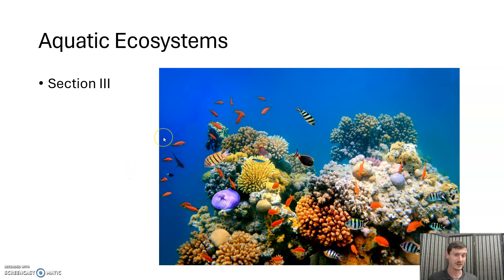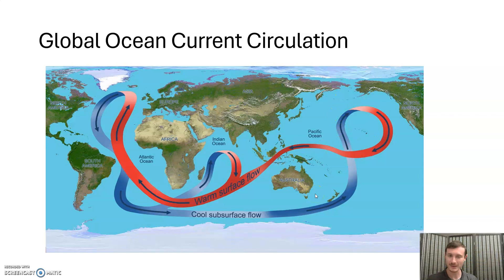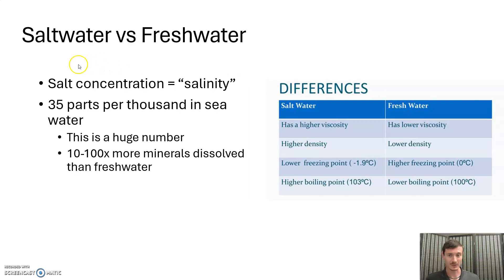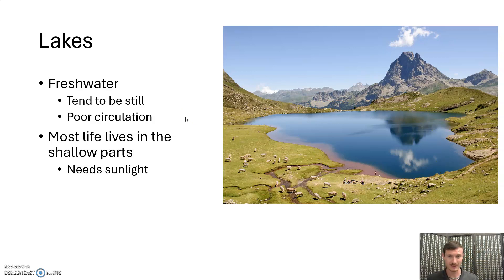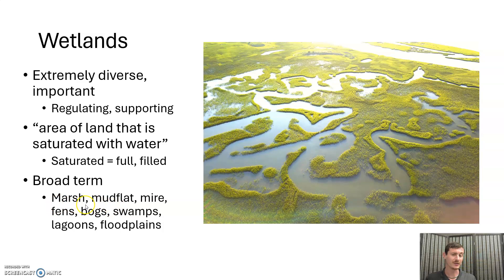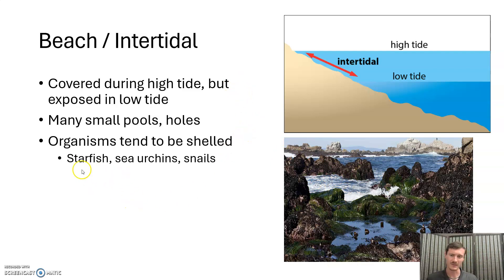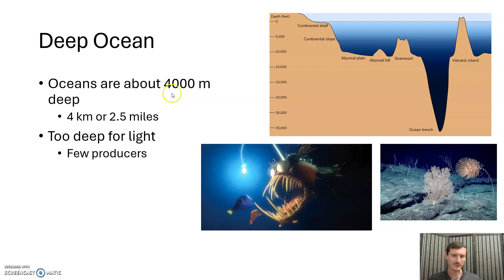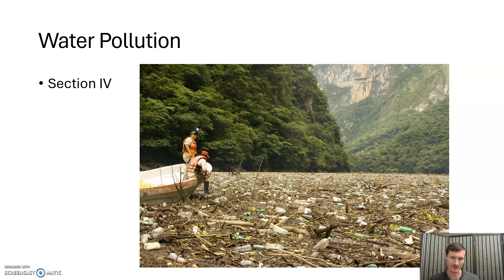LectureVideo Unit6 Sec3 ENV101 S24 Cedor